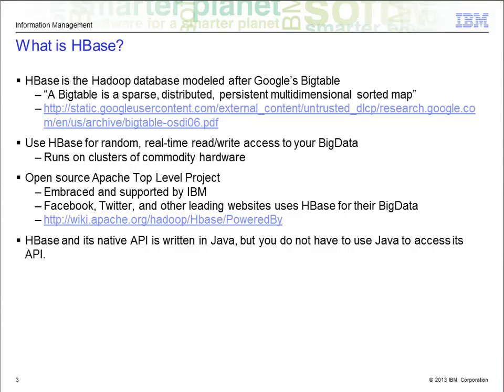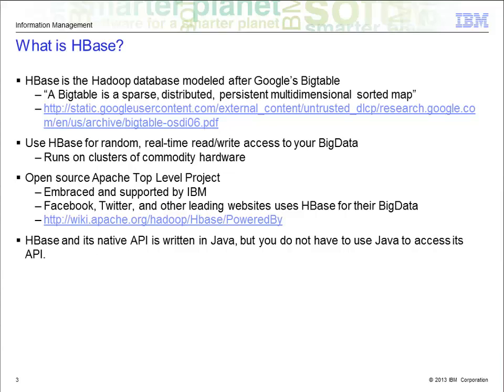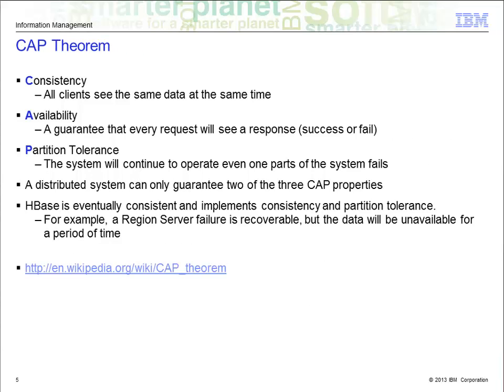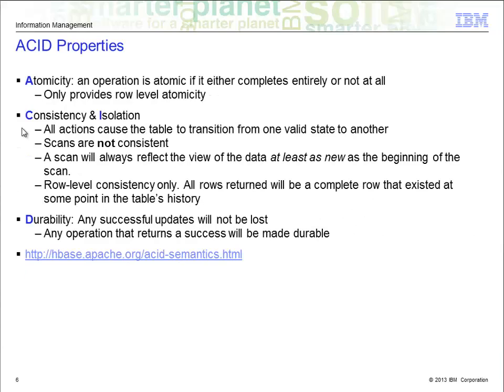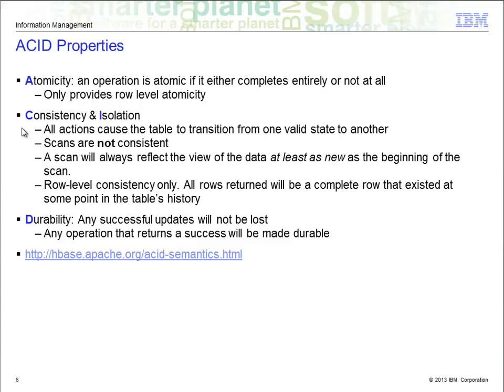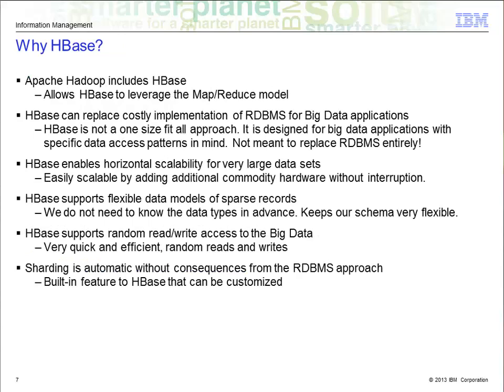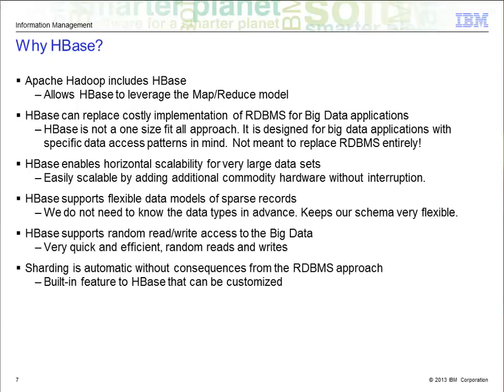Introduction to HBase - Part 1